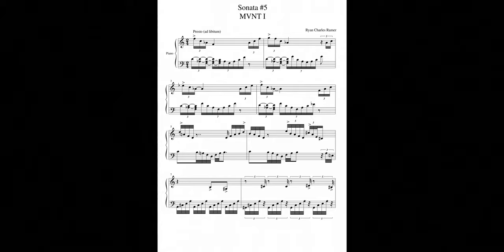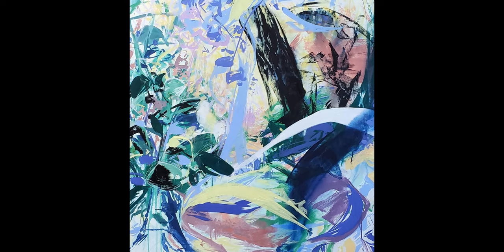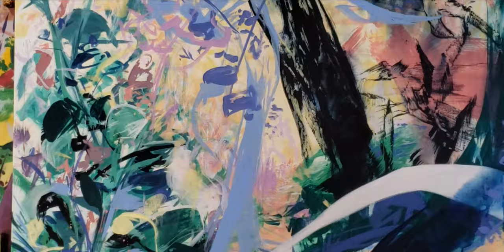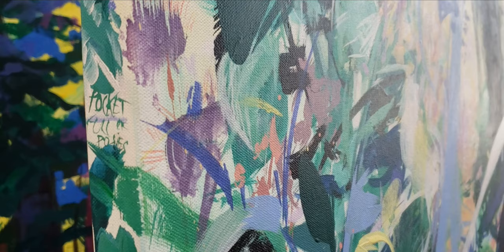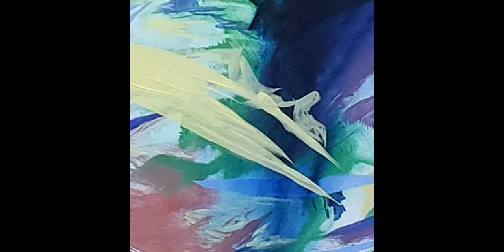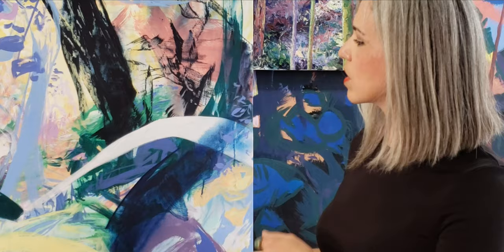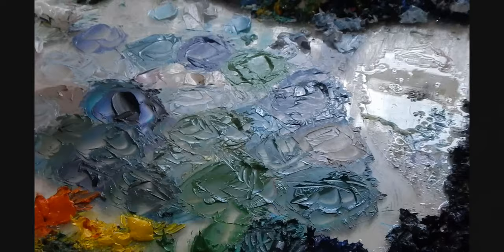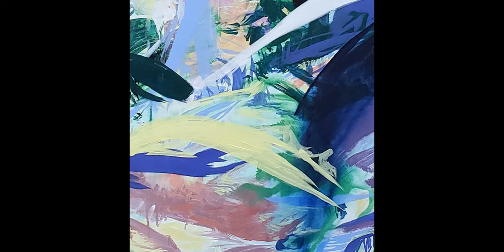Eileen Dorsey - Sonata #5 Project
Music composed by Ryan Charles Ramer

Music Performed by Leah Frank.